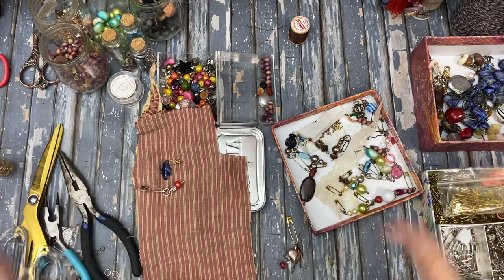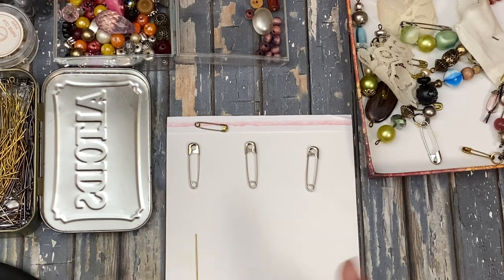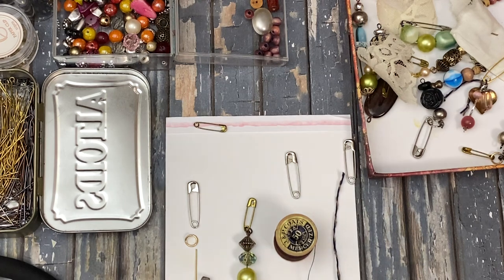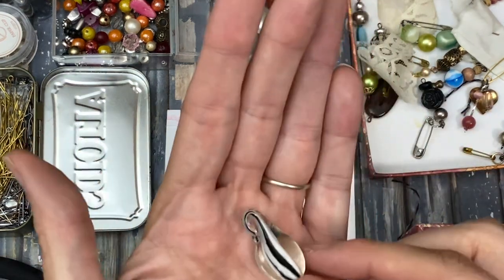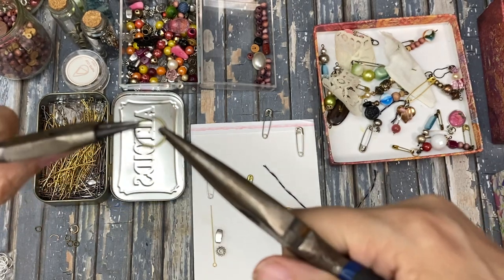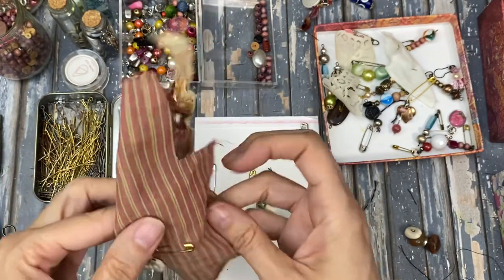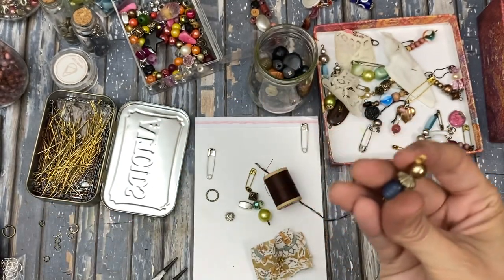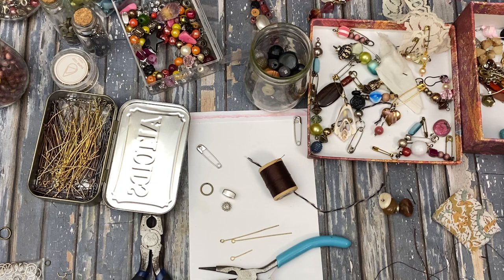Making These Charming Safety Pin Dangles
Great for junk journals, Art Journals, Scrapbooks, Glue Books, Smash Books

Jewelry Kit

Etsy shop

FACEBOOK Group: Junk Journal Tutorials & Books

Heather’s Deckle Edge Handmade Paper

Amazon Commission Links
Under Desk Rolling Cart
Sturdy Rolling Cart
12 x 12 Paper Storage
Apothecary Cabinet
Gaming Chair
CD Shelf Crop O Dile PRINTER
8 Digit Stamp
12 inch Paper trimmer
Corner rounder
Tearing Ruler
Gel Pens
Art Glitter Glue
Sugar Bell Bottle
Glue Stick
Clear Gesso
Aleene’s Tacky